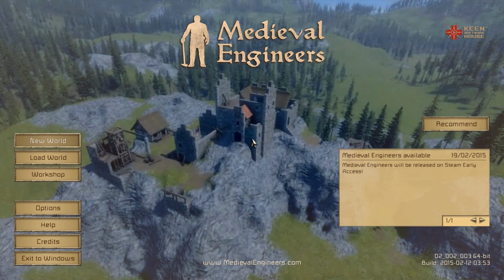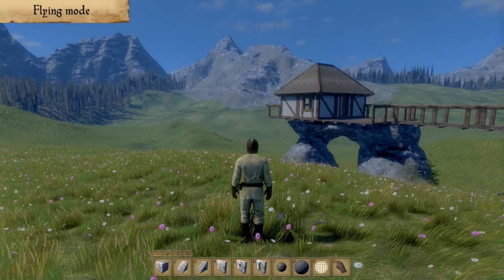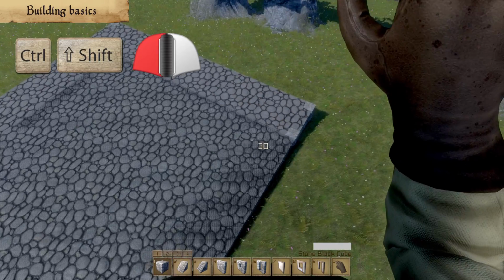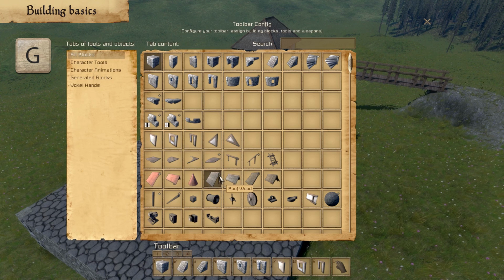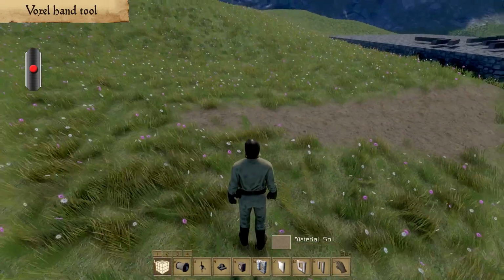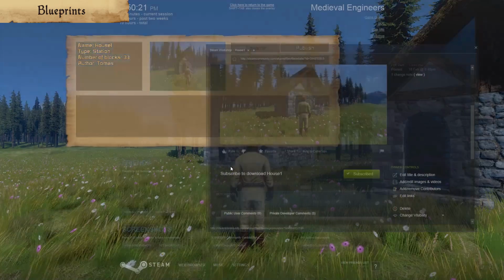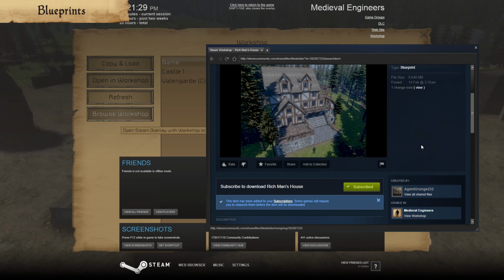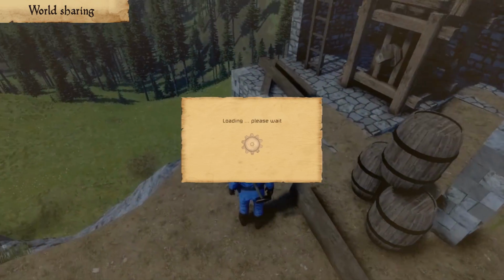Medieval Engineers - Alpha Tutorial (02/2015)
We recommend you to watch this tutorial before you start playing Medieval Engineers. It will help you to learn the basics.